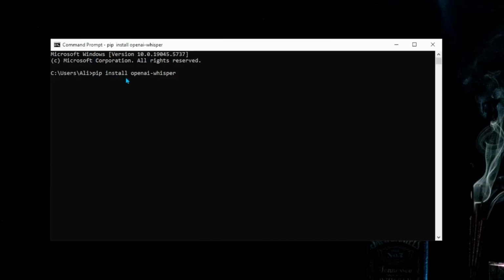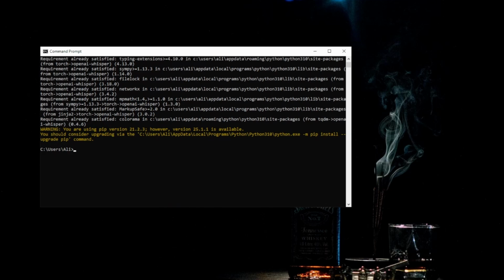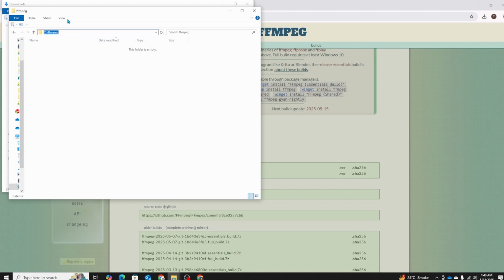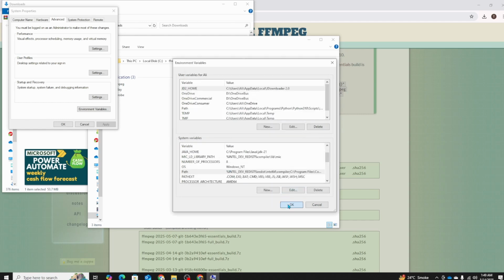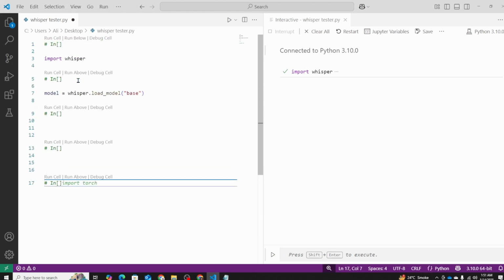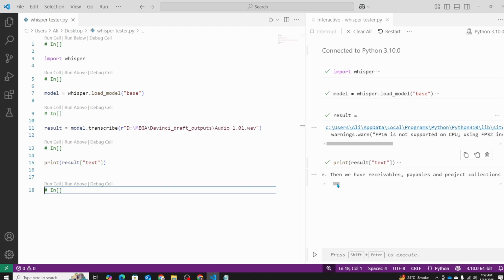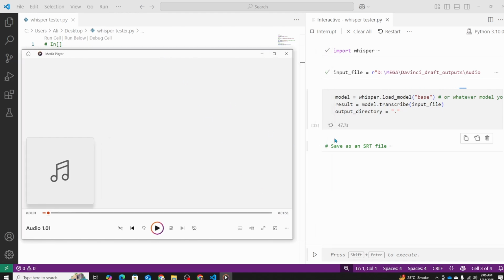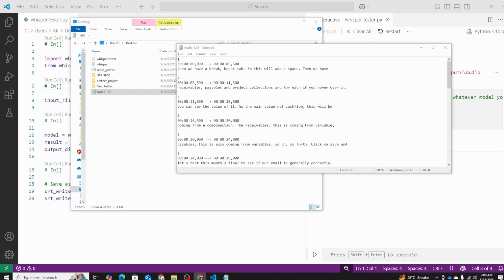Audio transcription/captions Like a Pro with Python Whisper AI!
In today's video, we are going to look at how to generate captions using whisper AI for youtube videos, or podcasts etc

We will need to have python installed and working.